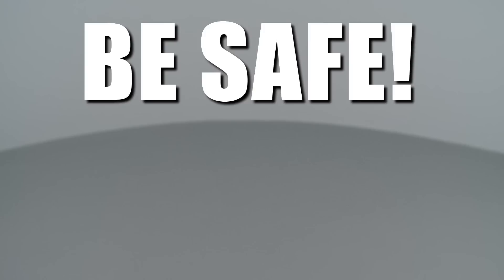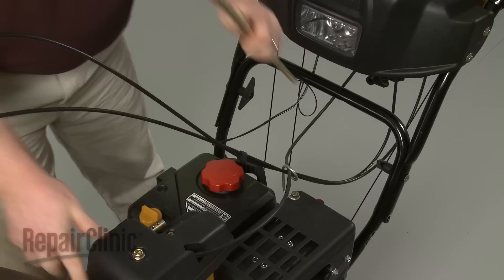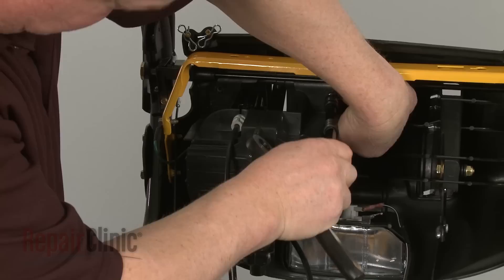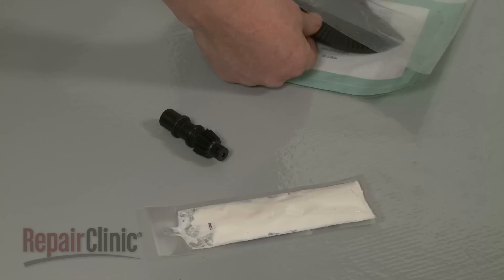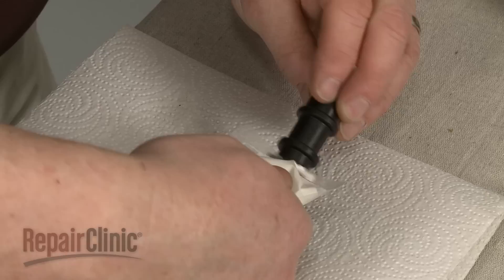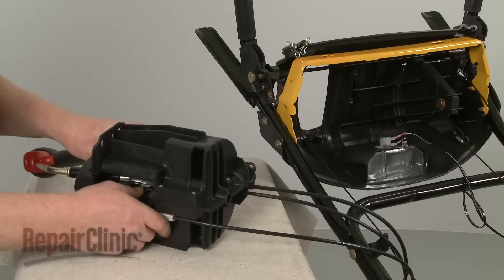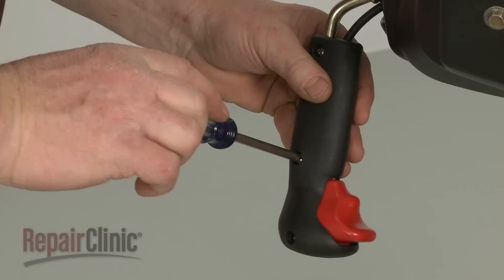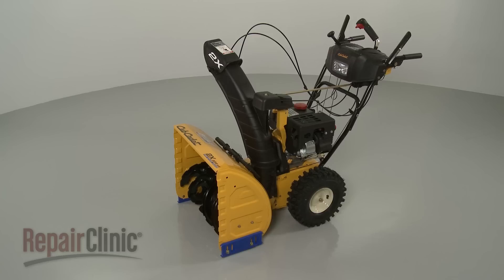Cub Cadet Snowblower Chute Gear Kit Replacement #753-06152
This video provides step-by-step repair instructions for replacing the chute gear kit on a Cub Cadet snowblower. The most common reasons for replacing the chute gear kit are when the snowblower auger won’t turn or only one auger turns.

All of the information for this chute gear kit replacement video is applicable to the following brands:
Cub Cadet, MTD, Craftsman, Troy-Bilt, Yard-Man

Tools used: Phillips head screwdriver, needle-nose pliers, 3/8 inch socket